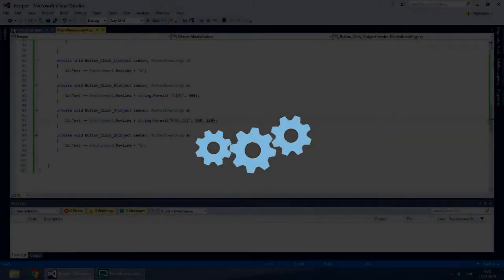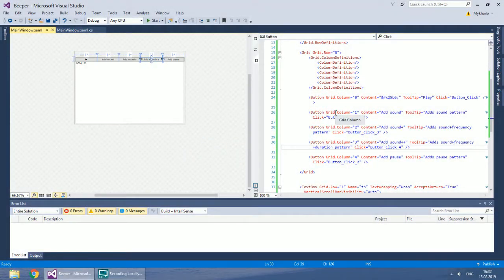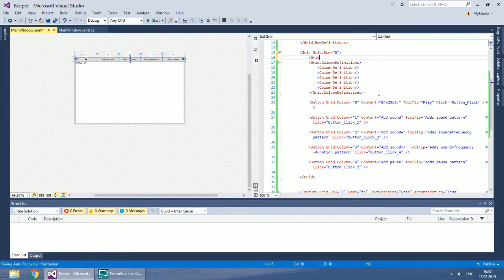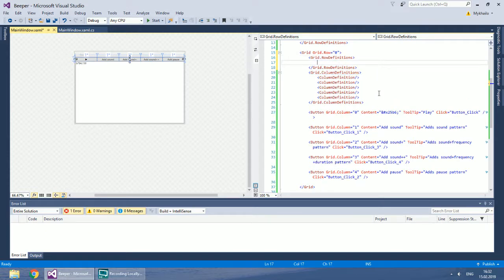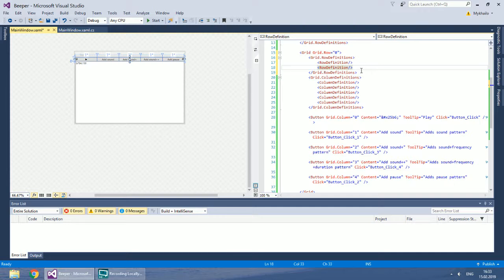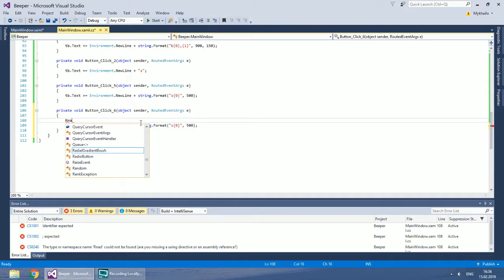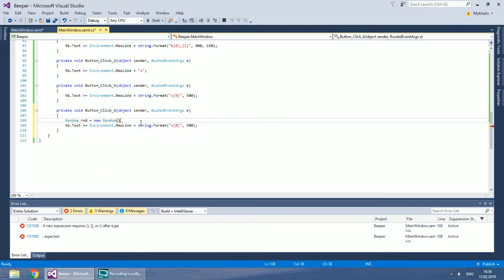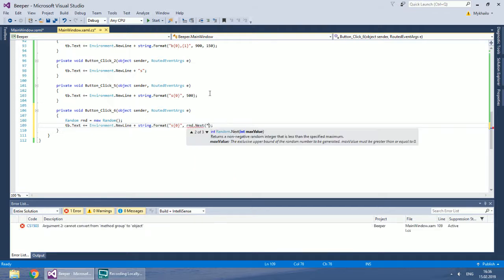5. Random Sounds and Pauses | Beep music synthesizer WPF C#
Add buttons to insert random pauses and sounds.

A series of several videos on creating a WPF C# lowest-level music synthesizer and player using Visual Studio.

Our program has 5 buttons now.
As you can see, we don't have a button to insert a pause with its duration.
We will need a new row to make space for that button.
Define 2 rows in RowDefinitions.
We should reorganize buttons to separate buttons for inserting sounds from buttons for inserting pauses.
The code for a pause with duration is almost identical to what you have previously typed.
We can only insert identical samples with set values right now.
But it isn't hard to add samples with random values.
I will start with adding a random pause button.
In its Click event, create a Random class instance.
in string.Format use Random.Next to get a number between 2 margins.
Let's reorganize the buttons again.
Create a new button.
In its Click event, you insert a Beep with random frequency and duration.
You can create buttons to insert pieces containing both a beep and a pause.